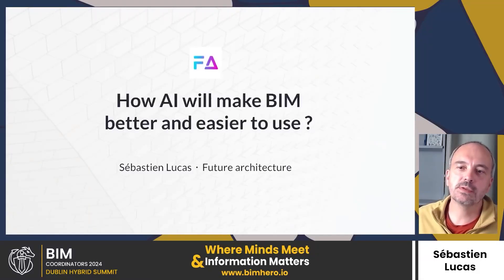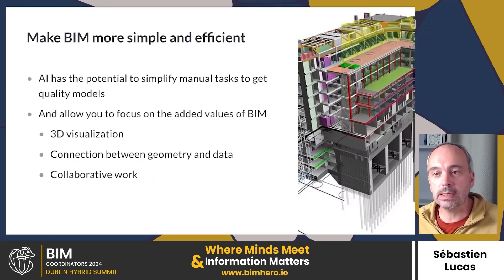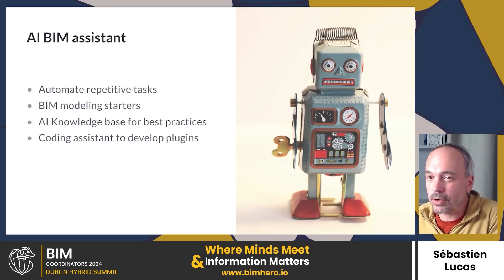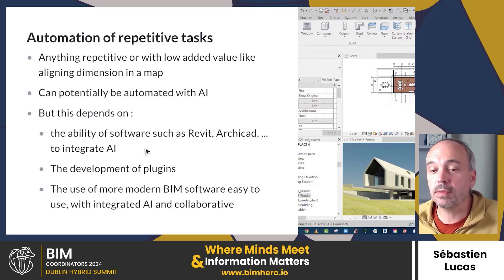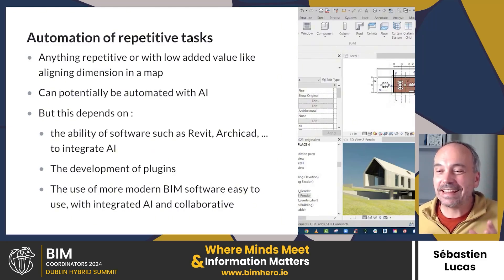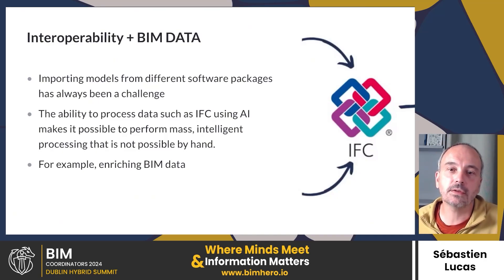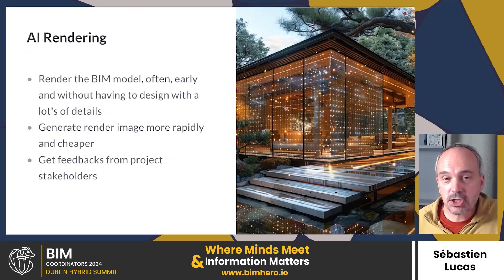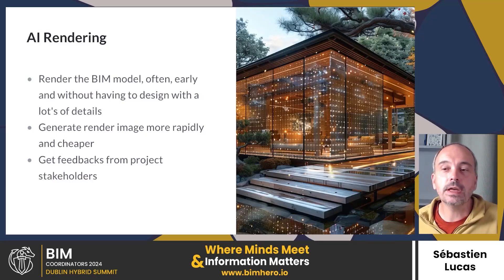How AI will make BIM better and easier to use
🌟 Watch Sébastien Lucas talk about ‘ How AI will make BIM better and easier to use ‘ at the BIM Coordinator Summit 2024, Live in Dublin, Ireland.